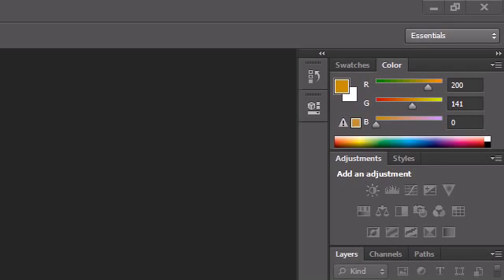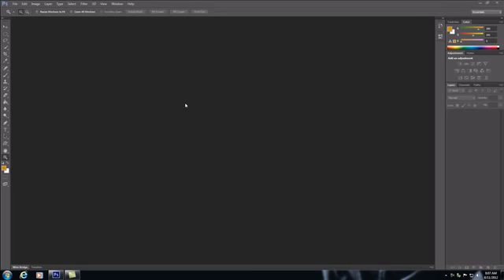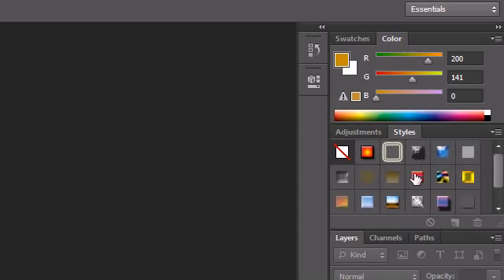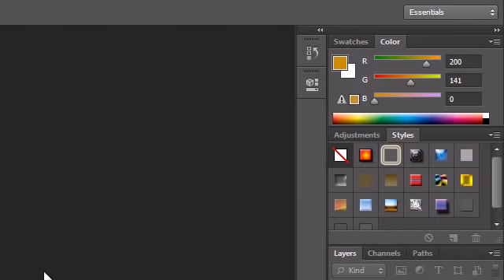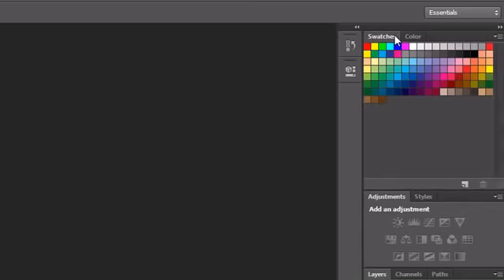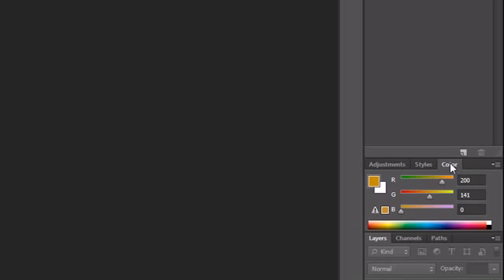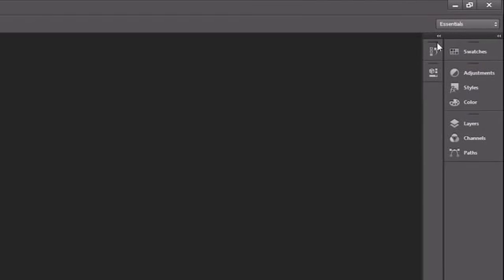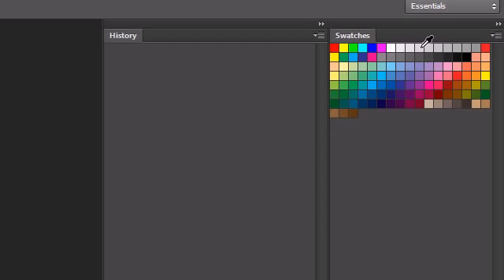Photoshop Tutorial 1 Working with Panels